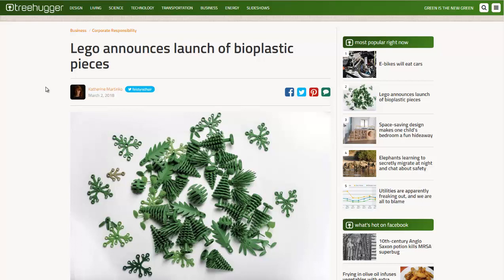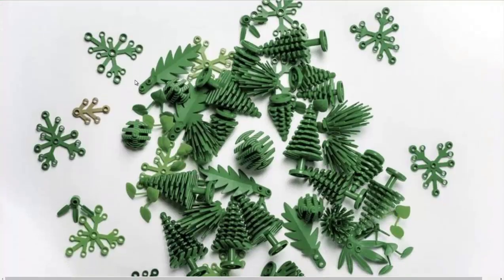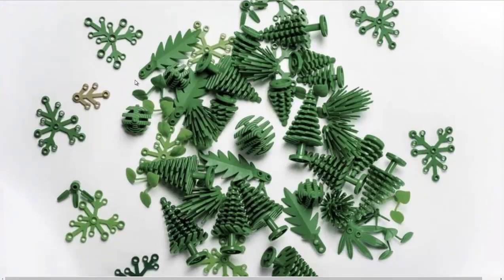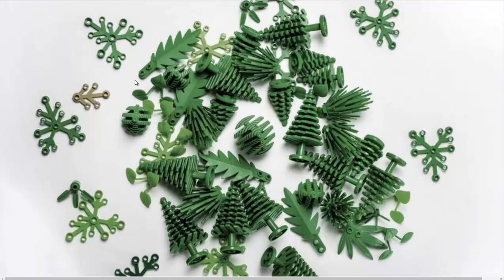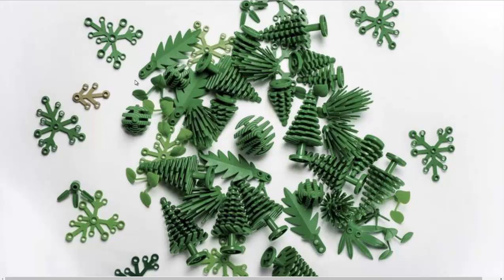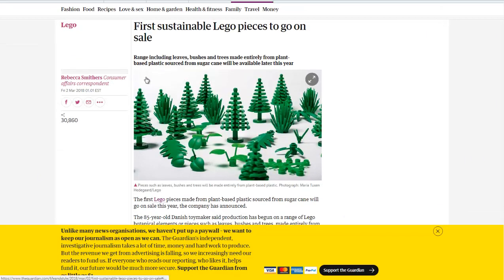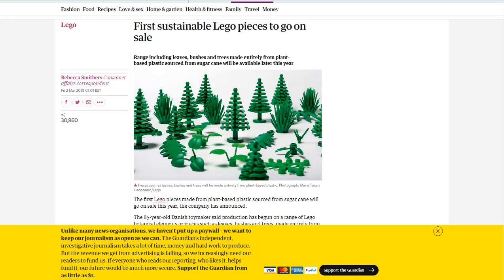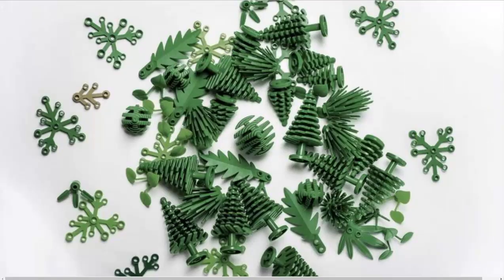Legos Made With Sugar Based Plastics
Lego has started to make some of their plastic toys out of a plant based plastic made from sugar cane.